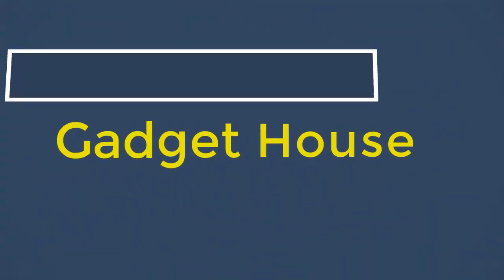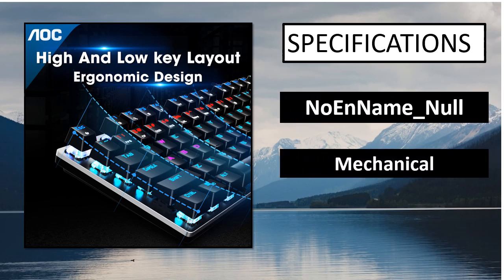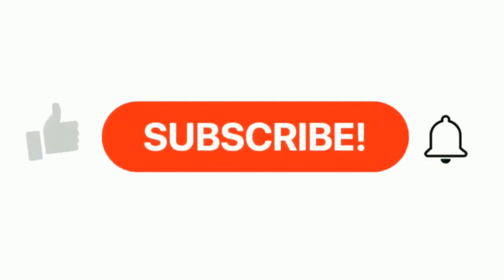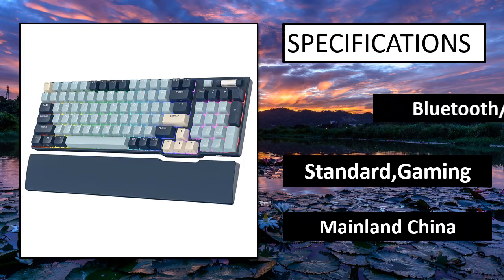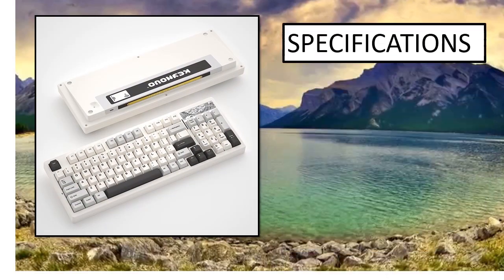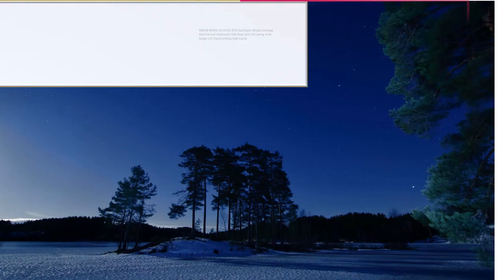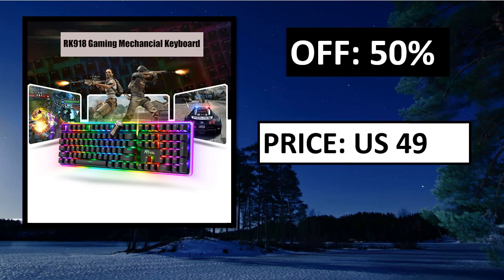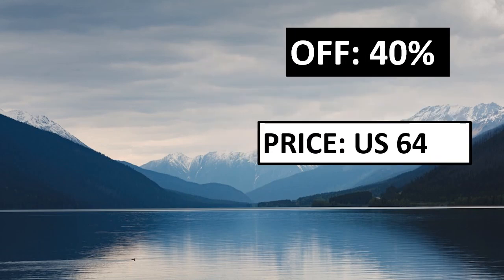5 Best Mechanical Keyboard Review 2024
5 Best Mechanical Keyboard Review 2024

1. YUNZII YZ75 Pro White 75% Hot Swappable Wireless Gaming Mechanical

2. YUNZII AL75 White 75% Aluminum Wireless BT/2.4G/Wired Mechanical

3. 68 Keys Mechanical Keyboard Ergonomics RGB Backlit LED

4. 901 Wired Keyboard 87 Keys Esports Games Mechanical

5. Gaming Keyboard Durable Colorful Atmosphere Backlight Long Lifespan